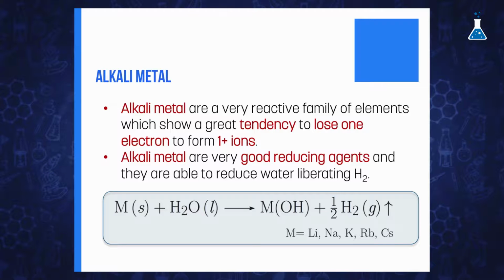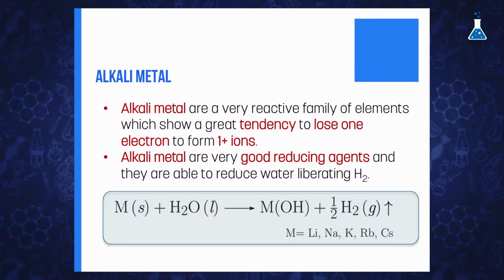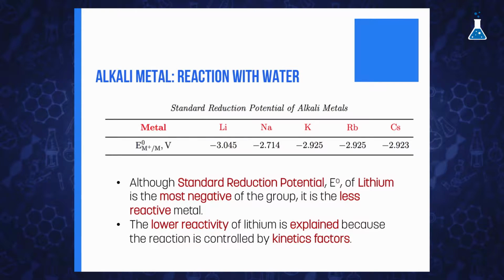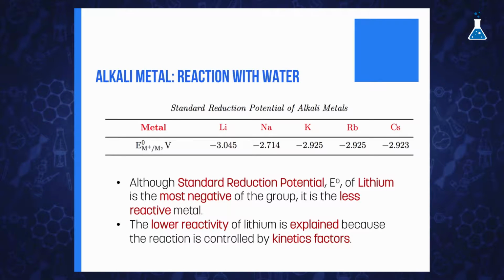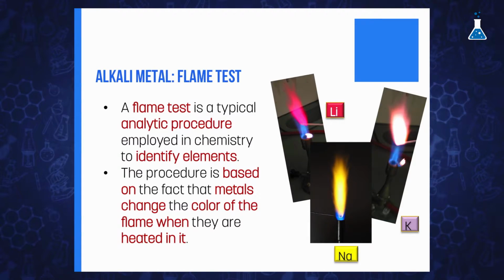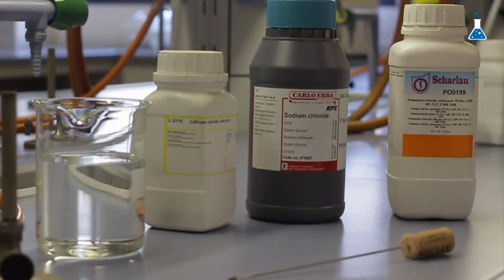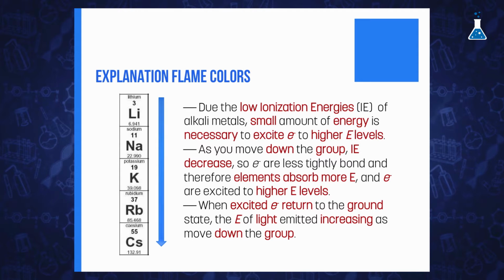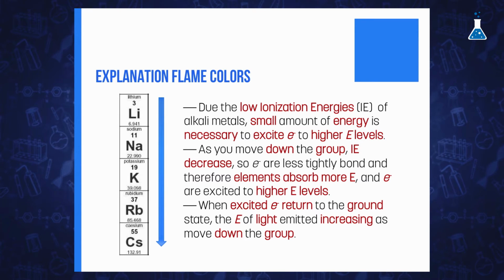Alkali metals in the lab (URJCx)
Módulo 2: Group 1
Unidad 2.1. Properties and trends of alkali metals
Alkali metals in the lab

MOOC: Metal and Metalloids of the Main Groups: Basis and Their Role in the Daily Life
(URJCx105)

URJCx: Open to knowledge
URJCx: Abiertos al conocimiento